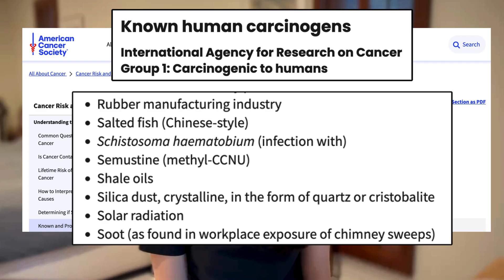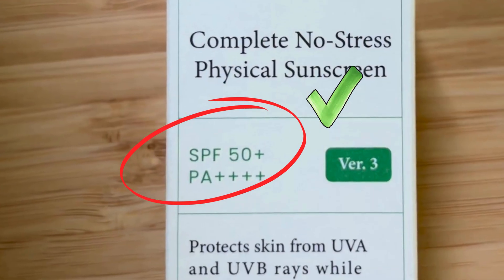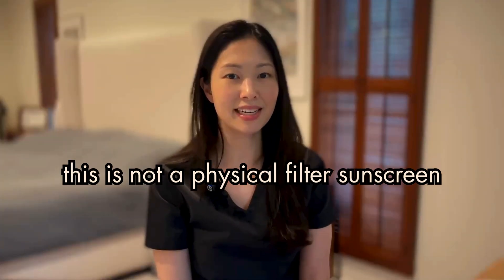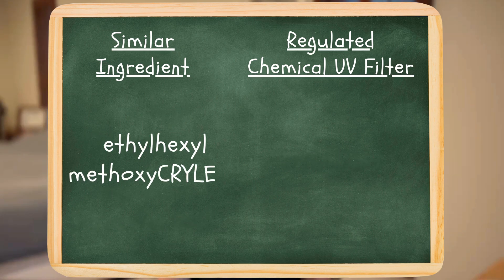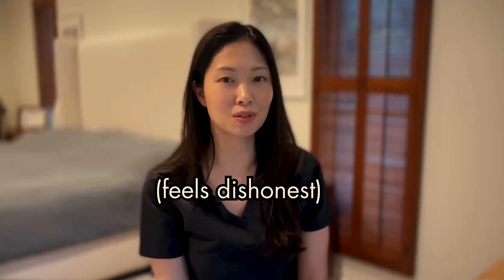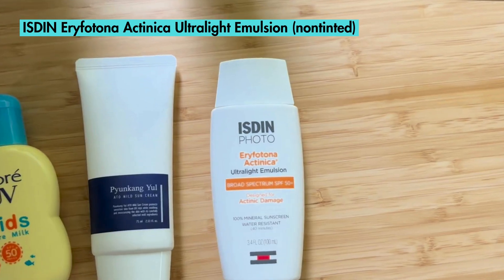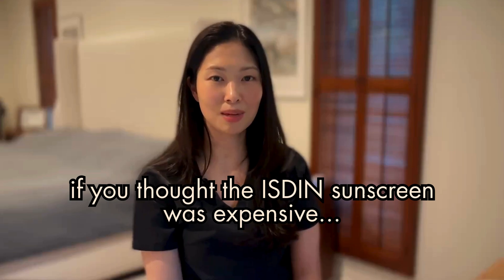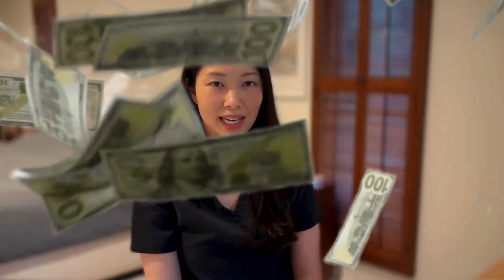Dermatologist on "100% Mineral" Sunscreens - chemical sunscreens in disguise, recommendations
Timestamps:
00:00
00:14 Why some people choose mineral sunscreens
00:49 Rundown of Axis-Y Complete No Stress Physical Sunscreen - is it actually a "physical" sunscreen
01:17 Butyloctyl salicylate - what is it?
01:32 Other "sunscreen doping" ingredients
03:20 (Actually) mineral sunscreen recommendations

Thanks to my friends Jodie (who gave me the Pavise and ISDIN sunscreens) and Poonam (who gave me the Pyunkang Yul sunscreen).

Is your “100% mineral sunscreen” hiding ingredients that are similar to chemical UV filters?

I use chemical sunscreens all the time, but for various reasons, some people specifically want to use 100% mineral UV filter sunscreens. But plenty of sunscreens labeled mineral sunscreens are actually hybrid sunscreens - containing both the recognizable zinc oxide or titanium dioxide physical filters but ALSO containing ingredients like butyloctyl salicylate.

I find this practice of adding ingredients that are chemically and functionally similar to chemical UV filters to so-called 100% physical sunscreens to be very misleading.

I don’t personally mind using chemical UV filters including octisalate, but I DO mind if companies claim that mineral filter only sunscreens are superior for your heal

Additional reading